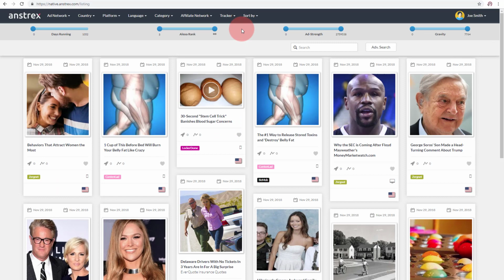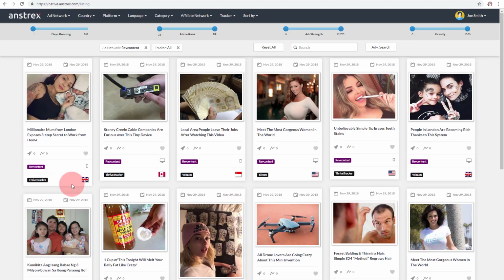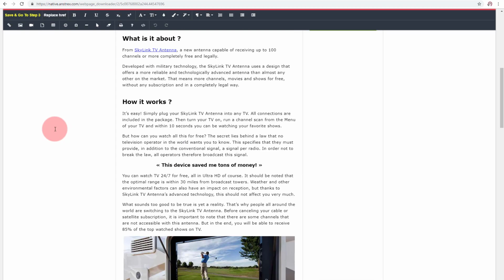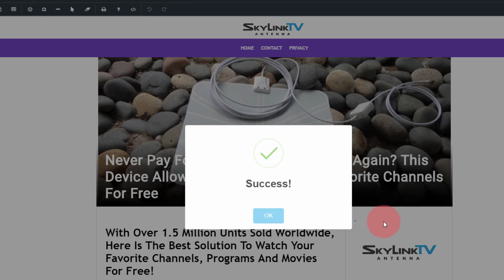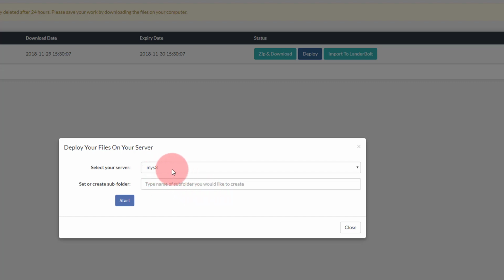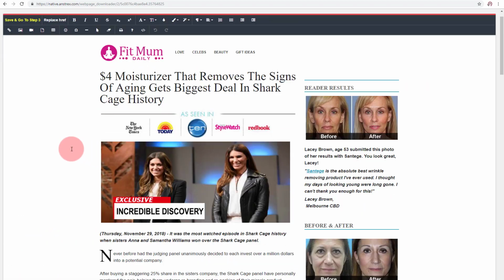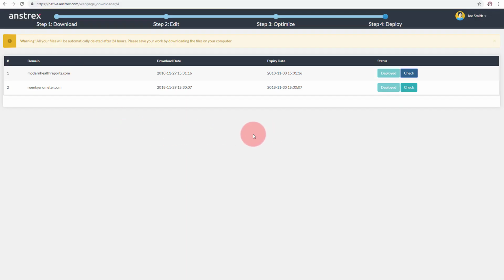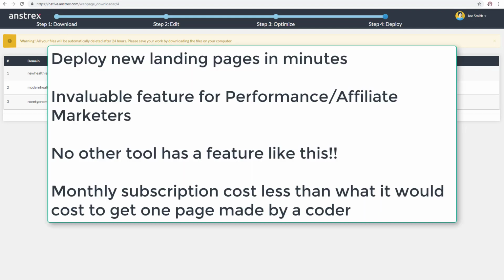Anstrex Tutorials: Rip, Customize, Download Landing Pages & Deploy (Native & Push)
This tutorial video demonstrates one of the most unique features of anstrex that allows you to rip any landing page, customize it with your own images and text, optimize it for faster loading and deploy it directly on your own server. This can all be done from within our tool. There is no need to download anything on your PC!! The topics covered in this video are:

► How to rip a landing page
► Customize the landing page in our WYSIWYG editor
► Change outbound links in one step
► Remove unwanted javascripts
► Optimize, minify, compress css, images, html source code and javascript
► Upload & Deploy the landing page directly on your server